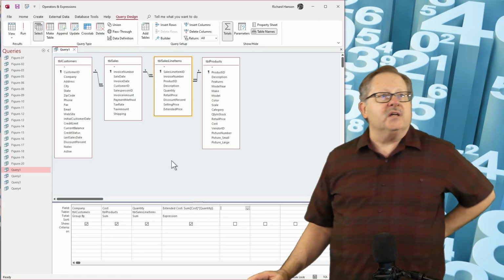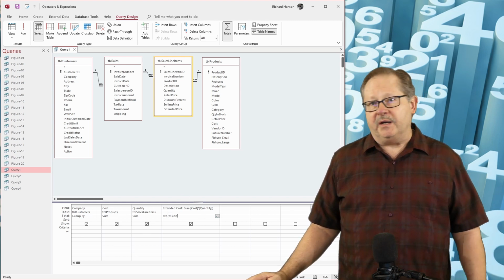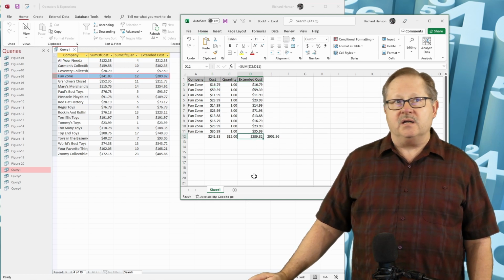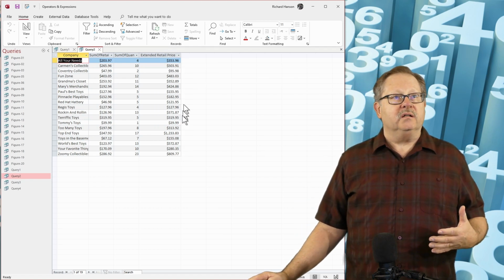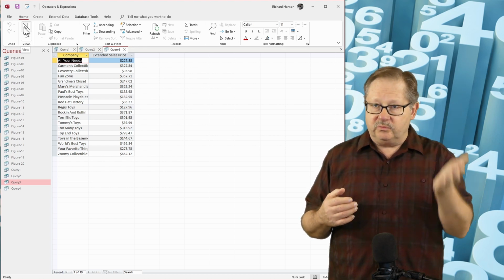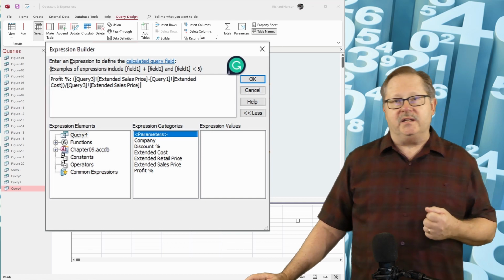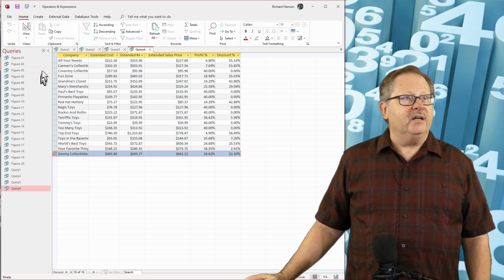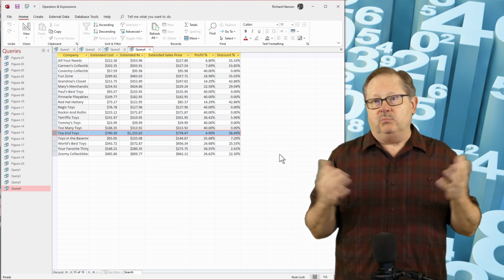MS Access: Calculating Profit and Discount Percent from Sales Data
A common metric a business owner is concerned about is how much profit they are making on their sales. When profit is low, one possible reason is the sales people giving discounts. This exercise reviews how to stack queries to get the calculation for both profit and customer discounts.